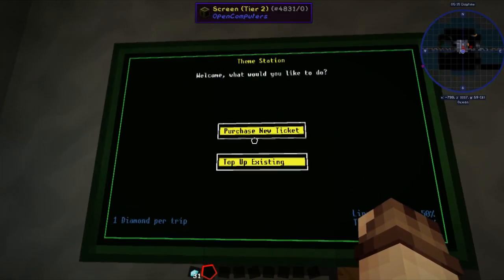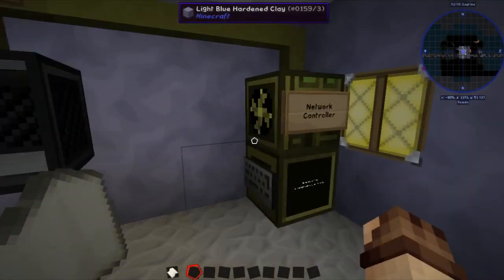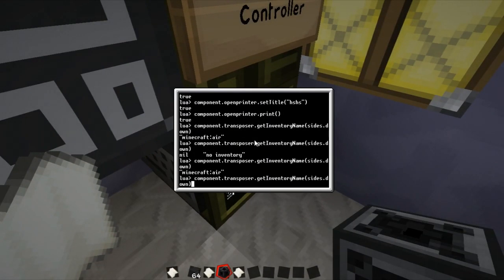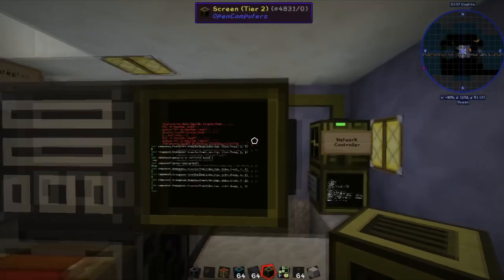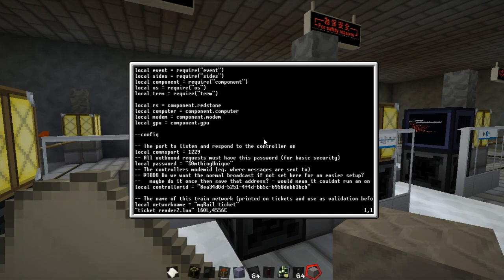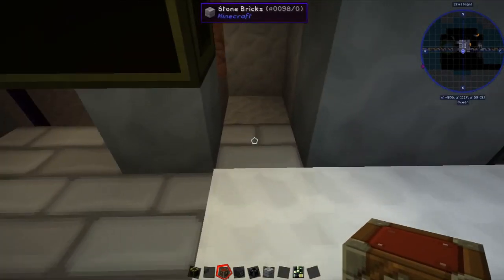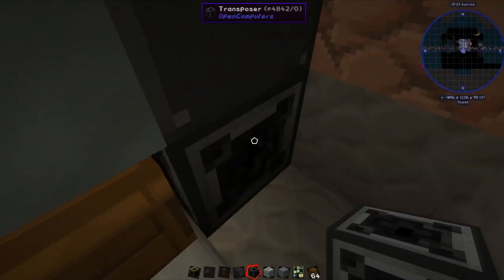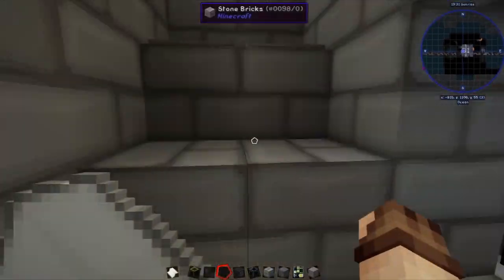Reusable Train Ticket System - MyRail #37 [Modded Minecraft 1.10.2] OpenPrinter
Following on from us making a ticket gate to allow people access to a platform, we make a reusable ticket system similar to those used in real life underground train/transport systems. This uses the Openprinter mod to print unique ticket/cards.

Creative Commons Music:
- Blue Circles by unreal_dm feat Dark Helical Circle
- Not Drunk (no vocal) by nzHook based on The Joy Drops

MyRail is a custom 1.10.2 modpack and is available for download on the Twitch launcher

This episode was filmed in a creative single player world.